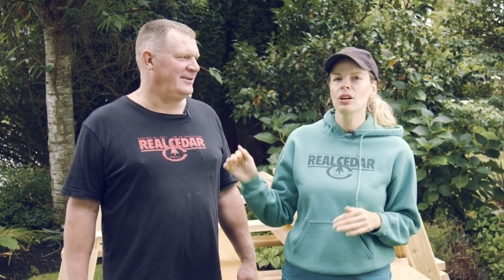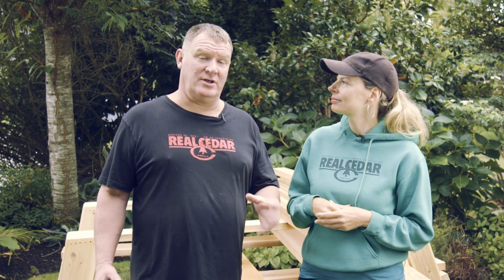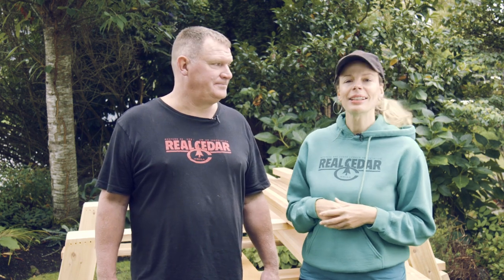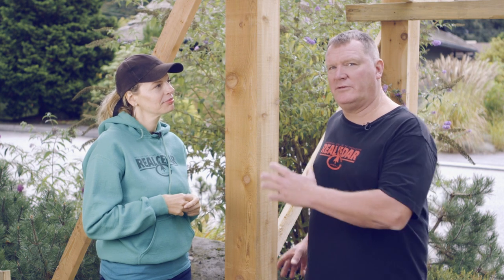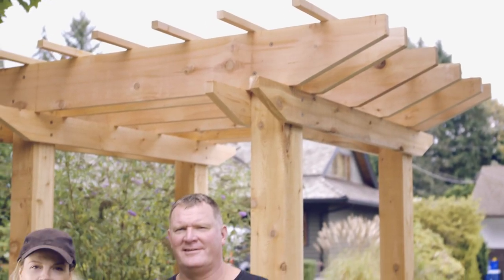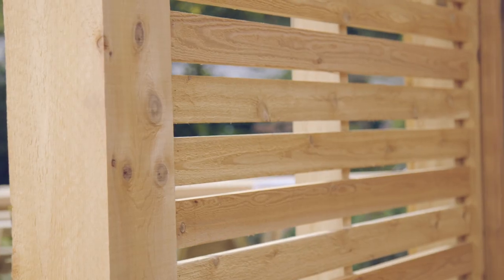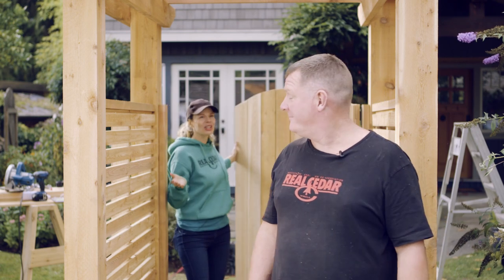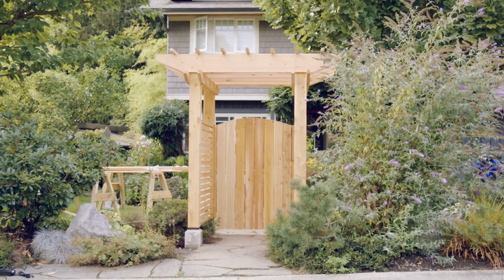DIY: How to Build an Entrance Trellis - RealCedar.com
Just in time for summer! Be the envy of the neighbourhood and learn how to build this beautiful DIY Trellis Entrance Gate. Made from super durable Western Red Cedar, this trellis  sustainable, beautiful and extremely resistant to rot and decay.

About WRCLA
The Western Red Cedar Lumber Association is a non-profit association representing 27 producers of the finest Western Red Cedar lumber throughout the US and Canada. Ask for our quality products by name: “Real Cedar”!

Why Real Cedar?
For starters, this highly revered, durable wood is naturally resistant to rot, decay and insect attacks, which means any project you build with Real Cedar will last longer and require less maintenance. But wait!
There’s more:
BEAUTY – Aesthetically, there really is no substitute for the natural beauty of Real Cedar. Imbued with decidedly crisp, yet superbly rich, tonal properties, Real Cedar can create dynamic outdoor sanctuaries, embolden traditional home décor and inspire cutting-edge architecture.
VERSATILITY – Western Red Cedar is pitch and resin-free. Which means it’s ideal for accepting and holding a wide range of beautiful finishes. Real Cedar also offers a wide range of lumber dimensions, surface textures and grades. Ergo, whatever your desired effect is, Real Cedar’s got the wood for you.
SUSTAINABILITY – Independent studies prove that when it comes to environmental performance, natural wood is superior to synthetics products in every way. While other building materials generate greenhouse gasses, Western Red Cedar actually removes greenhouse gasses from the atmosphere. And unlike brick, cement and composites, Real Cedar is renewable and biodegradable. Plus, Real Cedar is sourced from the most sustainably managed forests in the world.